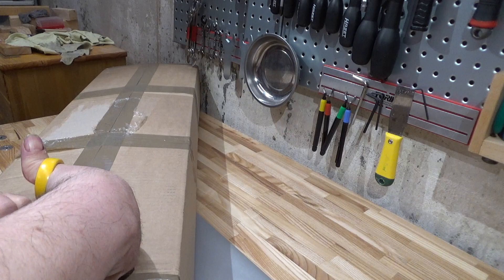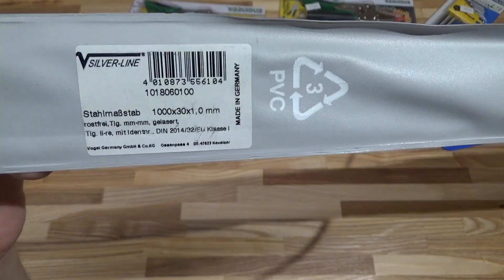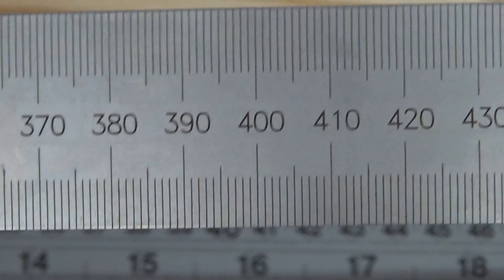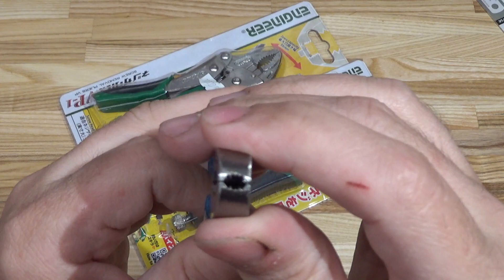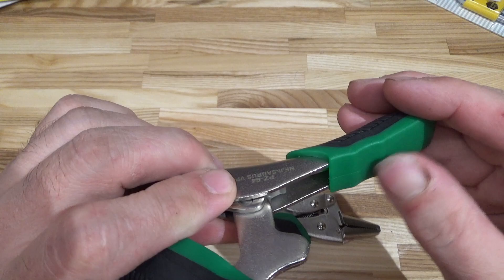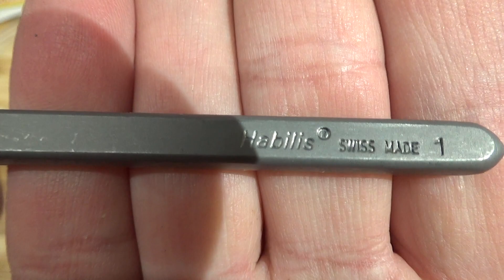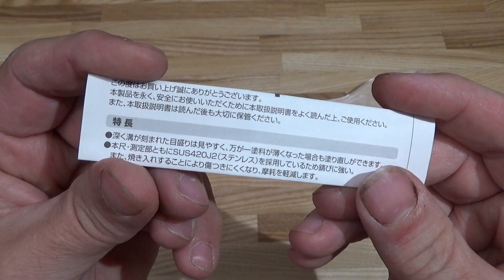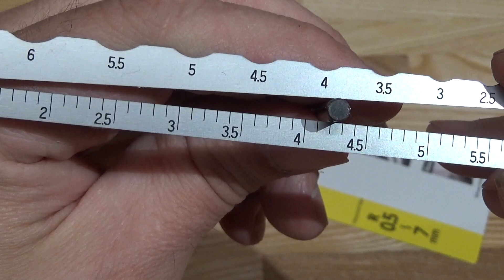Delivery: Dieter Schmid Fine Tools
Some neat tools from the Lee Valley of Germany!

Not a shill, all bought on my own dime.

Vogel precision ruler, 1000mm, Germany.
Engineer Tools locking screw pliers, Japan
Vallorbe F. Dick needle files, Swiss.
Vallorbe Habilis files, Swiss.
Asahi catcher hex wrenches, Japan.
Matsui scriber gauge, Japan.
Shinwa radius and diameter gauge, Japan.

End-mill replacement fund...